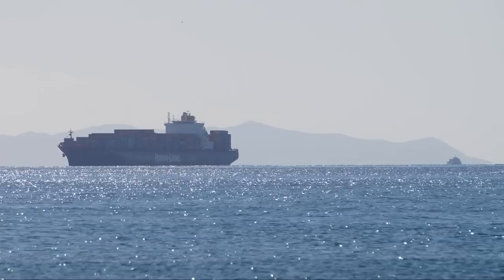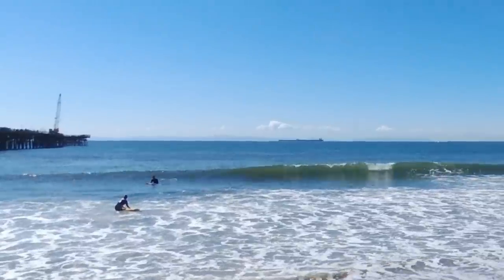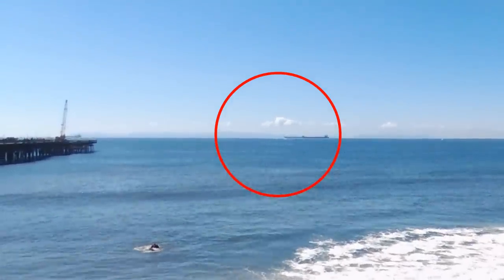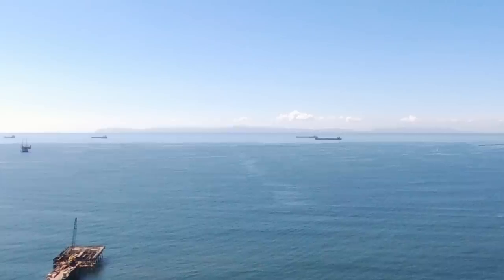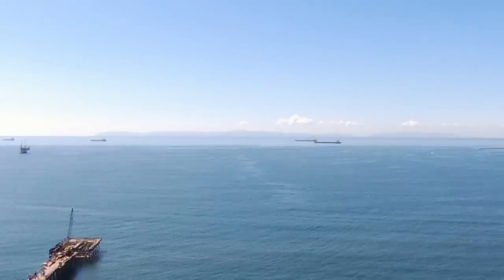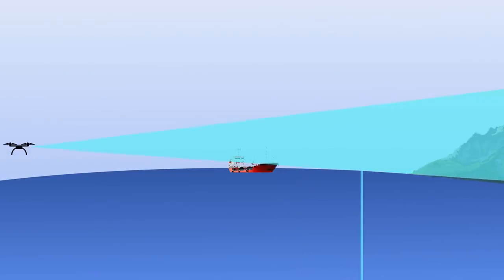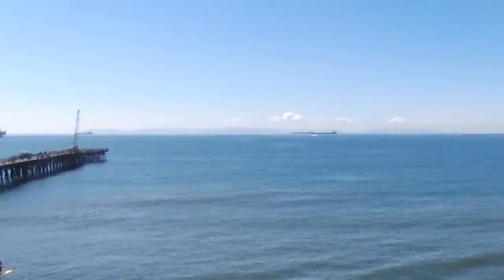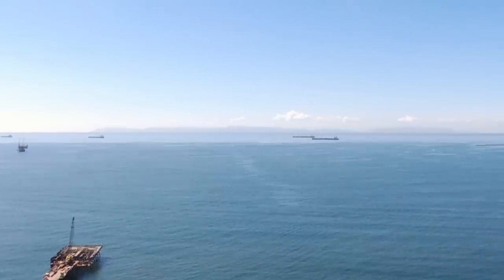Curvature Captured By Drone - Flat Earth Falsities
In this video, I demonstrate another way to show that the earth is curved. Flat earthers have no explanation for the fact that the higher you go, the farther you can see. This fact is even more noticeable when you have multiple objects in the distance, such as ships and a distant island. On a flat earth, there is no reason that objects at different distances should disappear behind the same horizon. And when you climb to a higher elevation, the missing surface that was hidden behind the curve becomes visible. So I flew a drone from the shoreline straight up 250 feet, and it captures exactly what is predicted by a spherical earth. The higher you go, the more water you can see between the ships and Catalina Island in the distance. This clearly demonstrates the curve of the earth in an easy to understand visual way. There is no way to explain this on a flat earth.